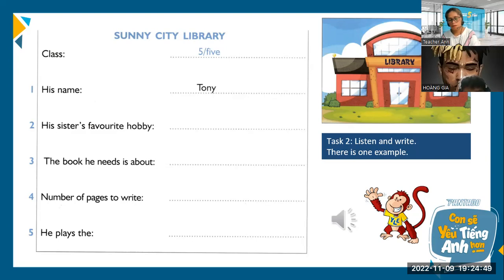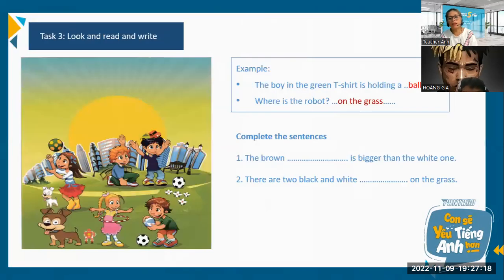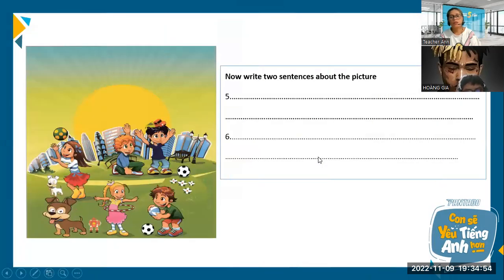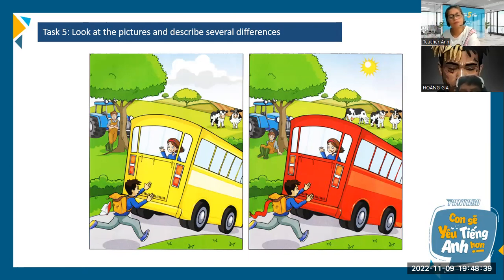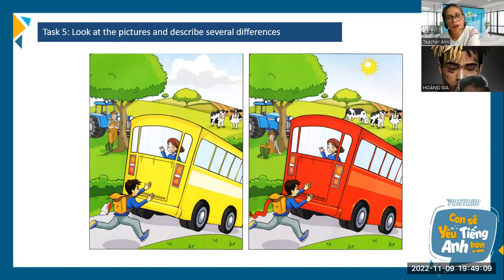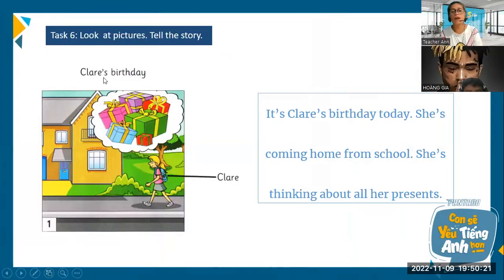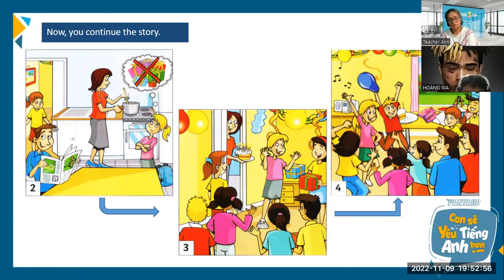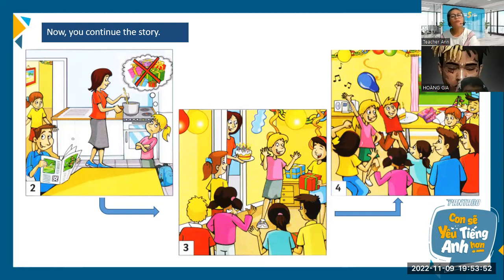GIA- EVALUATION TEST